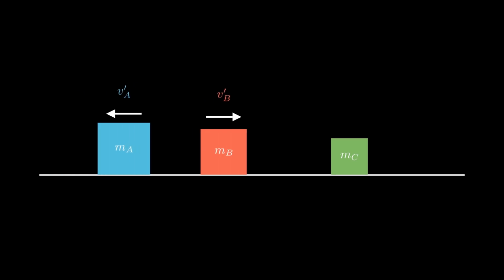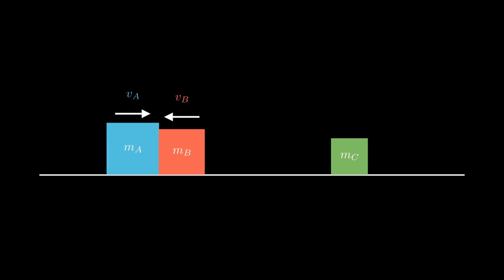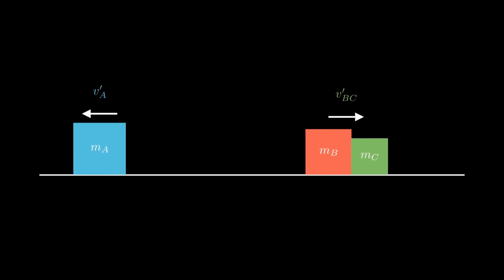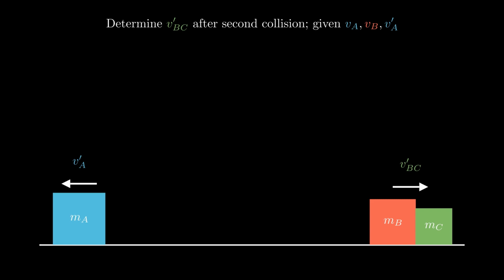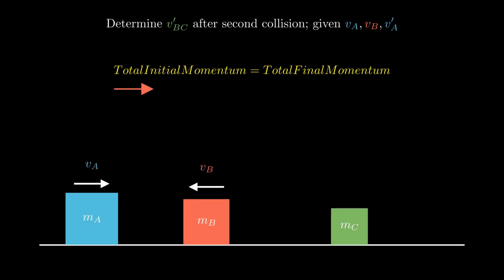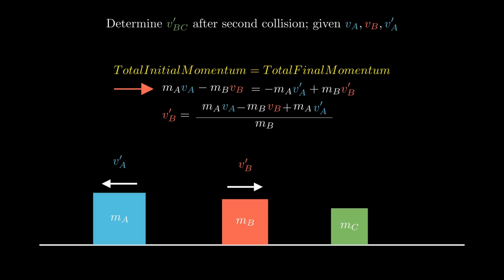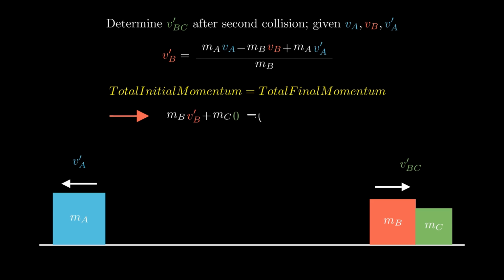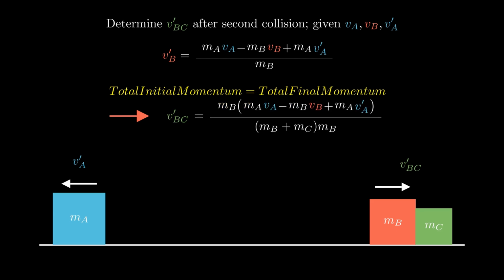Momentum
Momentum explained visually and intuitively in just a few minutes.

This video is part of a 12-minute mechanics recap series designed to refresh the most important mechanics concepts before exams and help students quickly rebuild physical intuition.

The series covers:
• Kinematics
• Newton’s laws
• Energy conservation
• Static equilibrium

The goal is to bridge the gap between high school mechanics and university-level engineering mechanics through clear visual explanations and structured problem solving.